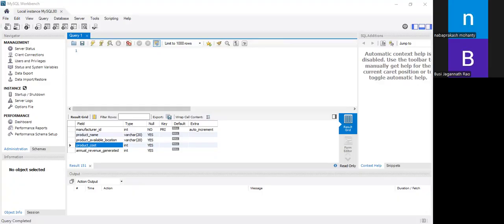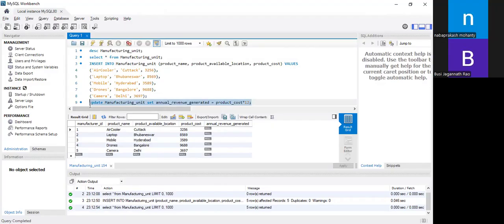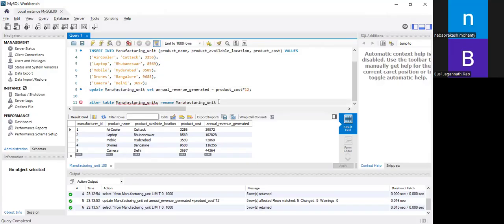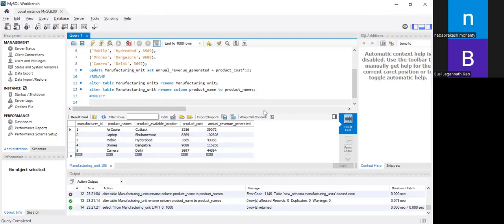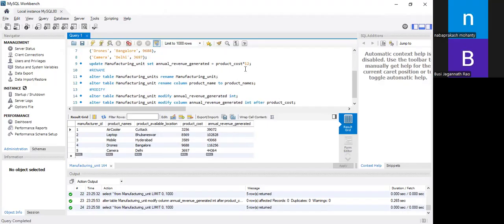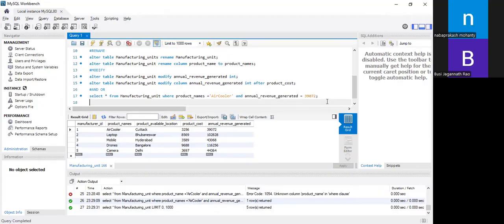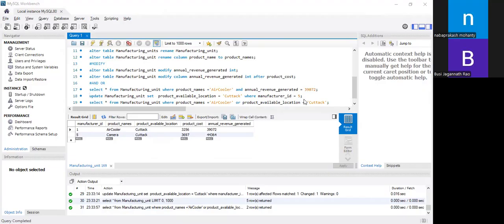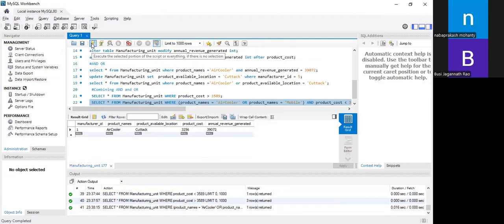Rename VS MODIFY Interview QUESTIONS WITH PRACTICAL DML, AND VS OR operators in SQL